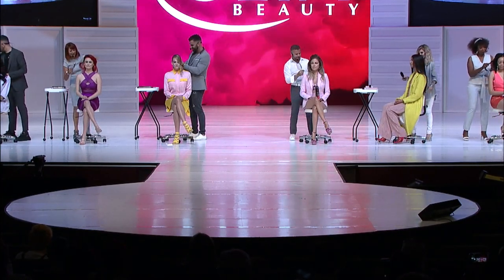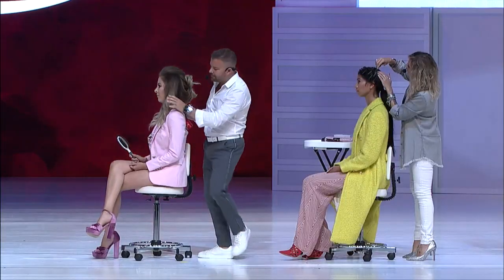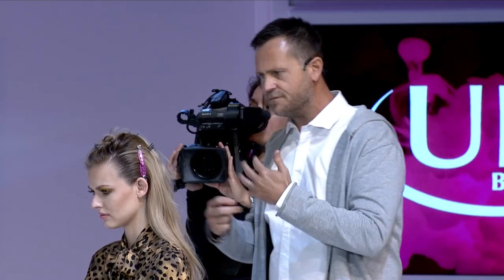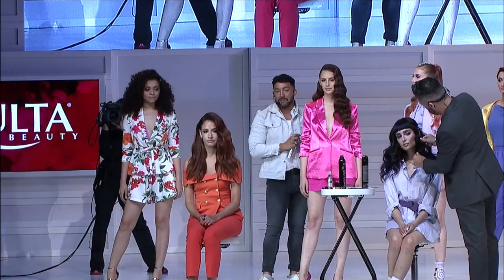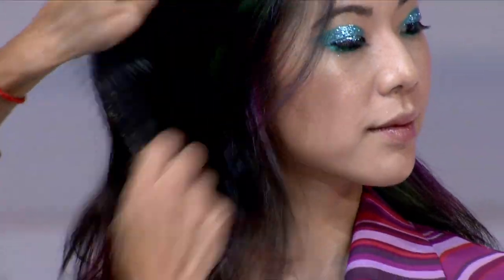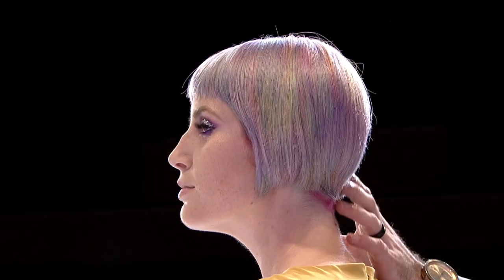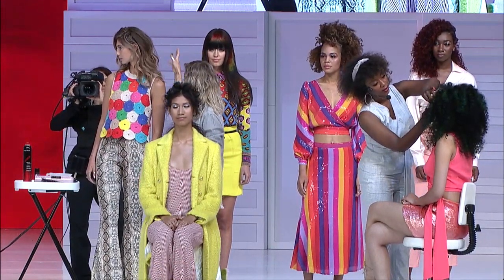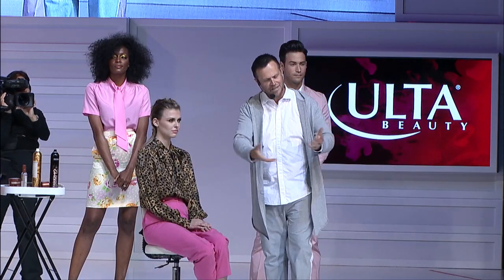ULTA - Premiere Orlando Main Stage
The ULTA Beauty Pro Team demonstrates techniques in cutting, coloring, and finishing on the Premiere Orlando Main Stage.

Nick Stenson - @nickstenson
Ammon Carver - @ammoncarver
Sonya Dove - @sonyadove
Sean Godard - @seangodard
Carmody Homan - @carmodyhoman
Danielle Keasling - @danielle.keasling
Pekela Riley - @pekelariley
David Lopez - @davidlopezzz